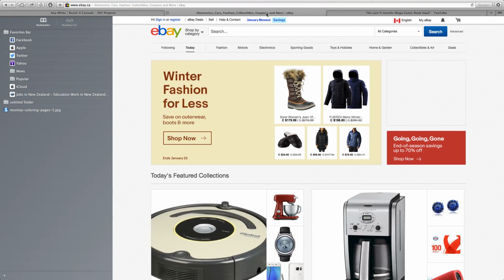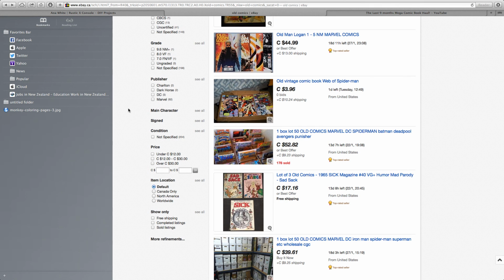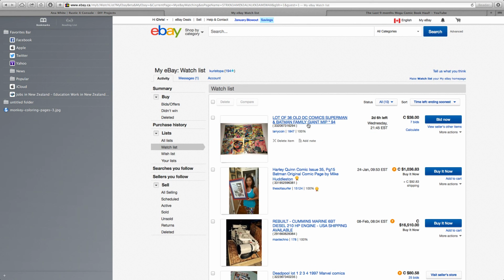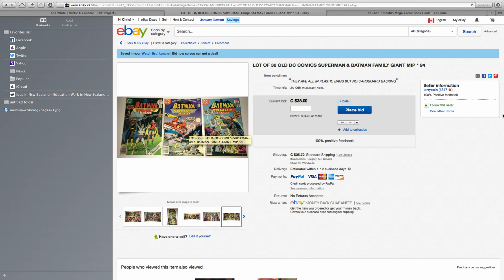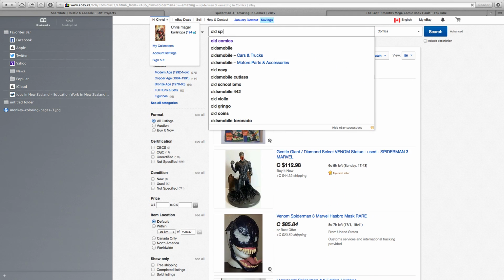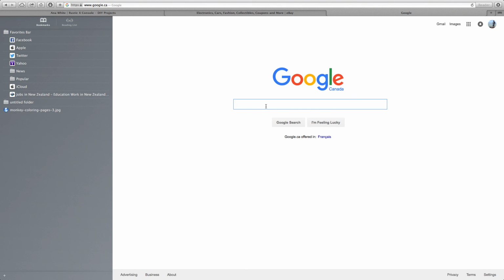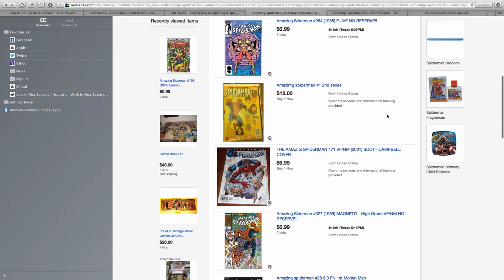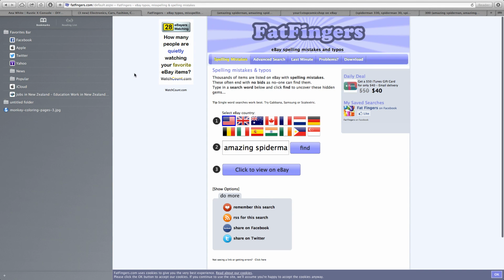Some (hopefully) Helpful Hints on Buying Comics on Ebay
Just a quick video on some of the techniques I have used to find great books and stealth buys on Ebay.